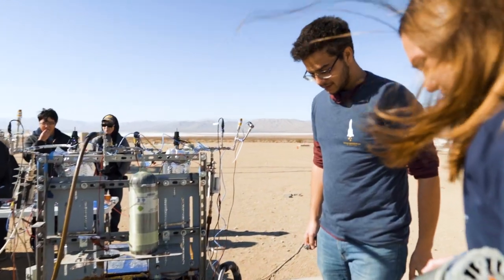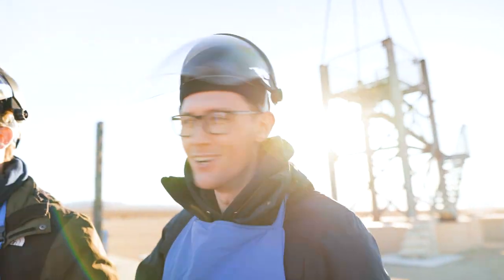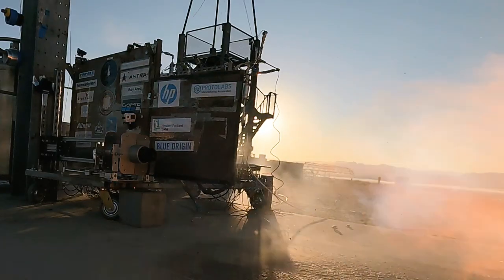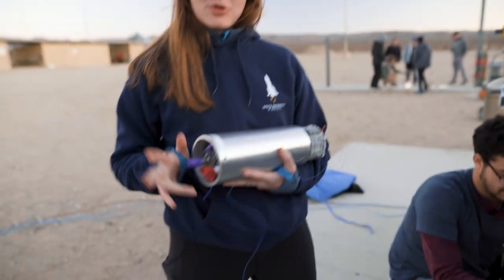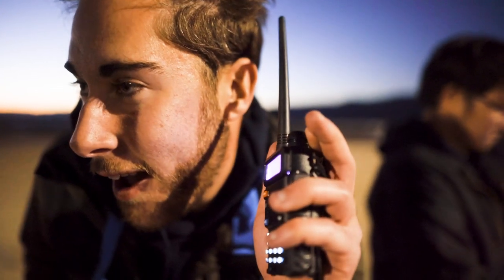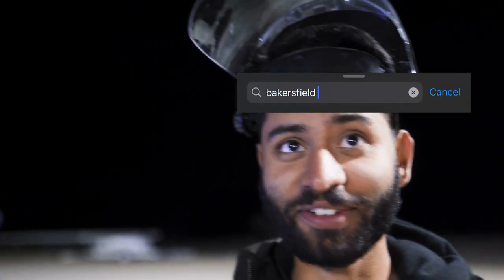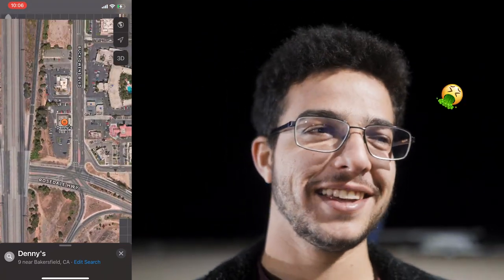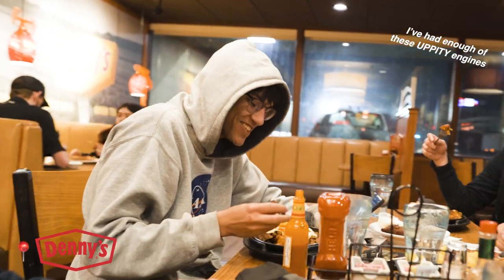Rocket Engine Throttle - Space Enterprise at Berkeley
On November 19th, just two months after the successful hot-fire of our Electronic Regulation system, we returned to the desert with an improved system and bigger ambitions: to become the first collegiate team to successfully throttle a liquid rocket engine.

By continuously actuating ball valves with tightly tuned controllers, E-Regs allow us to achieve flexible, precise control over downstream pressures. This not only improves the efficiency and thrust of our engine, but by using 4 of our custom valves, this 2nd generation of E-Reg — the Quad E-Reg architecture — promises exciting new capabilities, including the ability to dynamically control the engine’s thrust — a successful throttle.

Burn 1 Throttle:
Duration: 13s
Max Thrust: 670 lbs
ISP: 250s
OF: 2.2
Impulse: 33500 Ns
Throttle: 530 lbs — 670 lbs — 410 lbs

Burn 2 Full Duration:
Duration: 15s
Max Thrust: 600 lbs
ISP: 220s
OF: 1.8
Impulse: 28300Ns